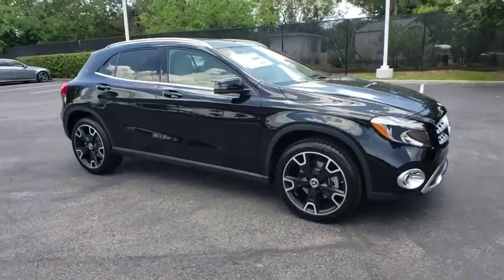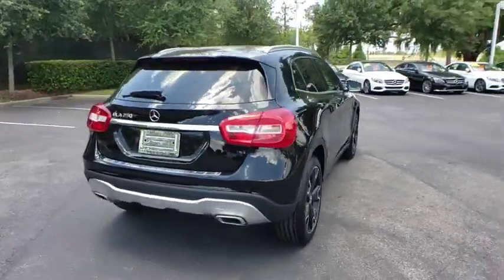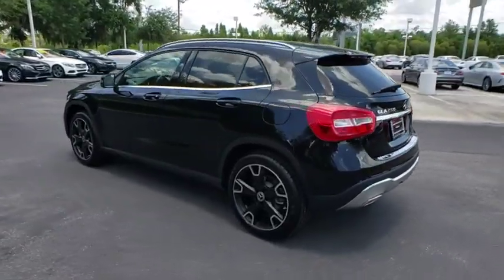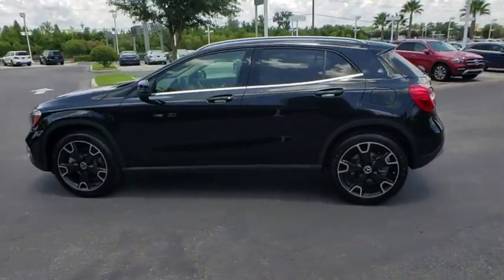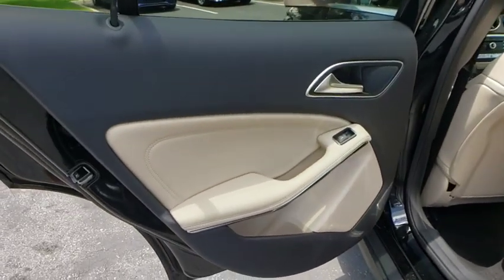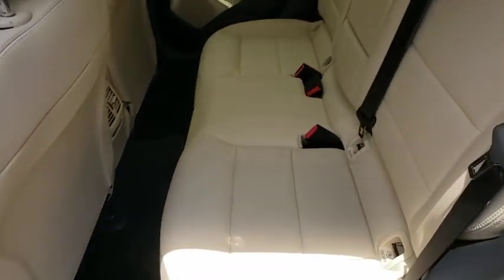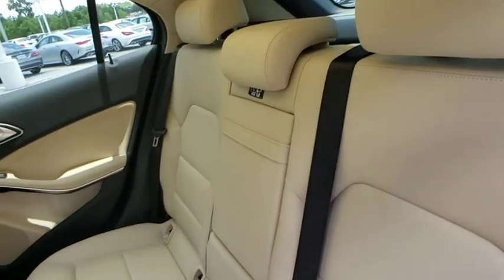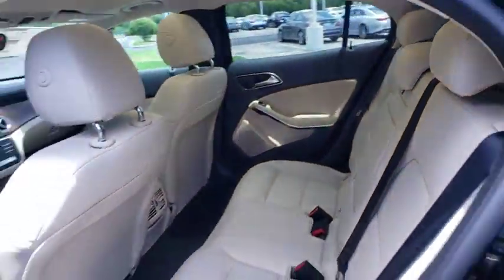2019 Mercedes-Benz GLA Lakeland, Plant City, Winter Haven, FL KU016985